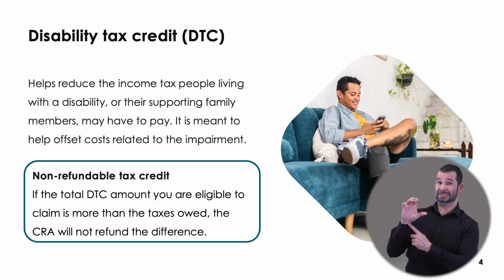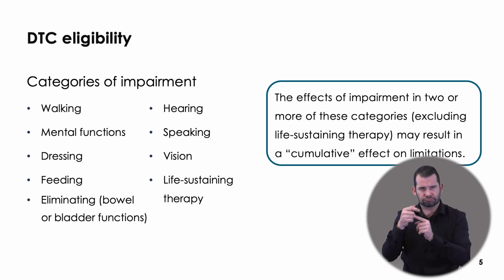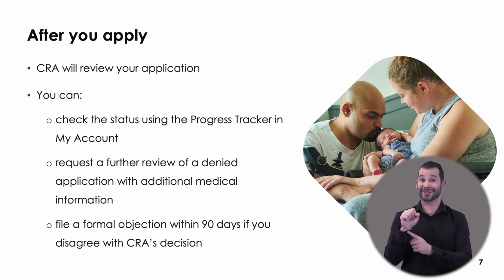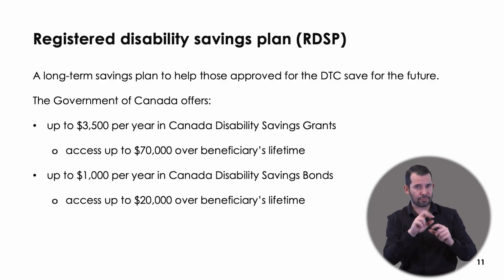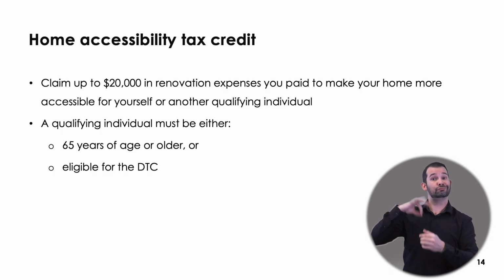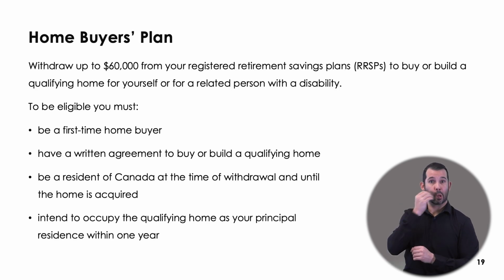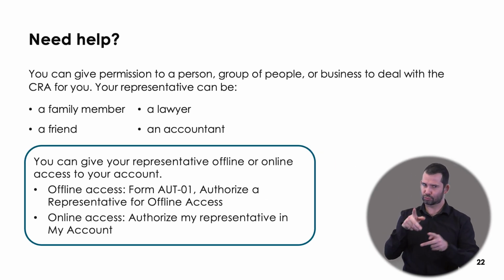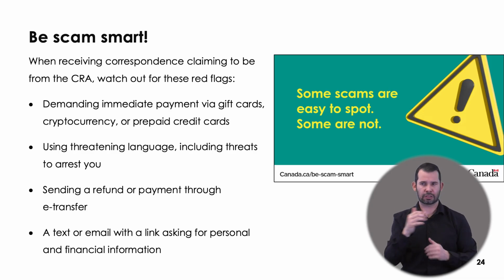Webinar - Benefits and credits for persons with disabilities and their caregivers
Learn about the benefits and credits available to persons with disabilities.